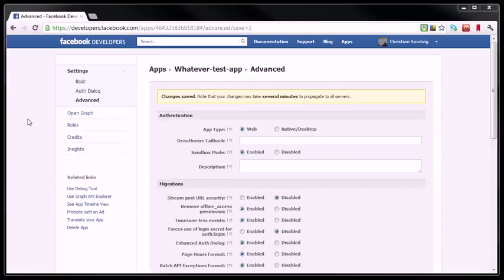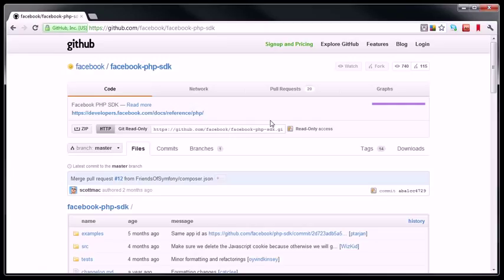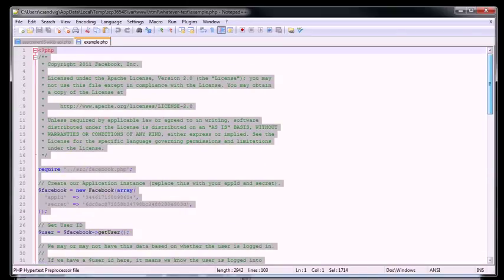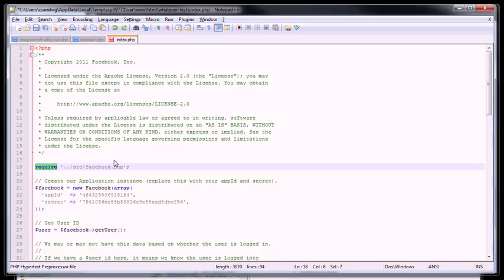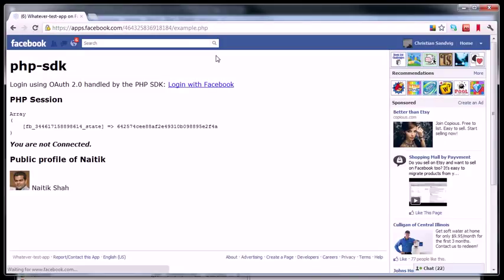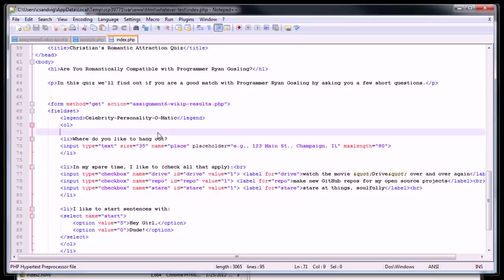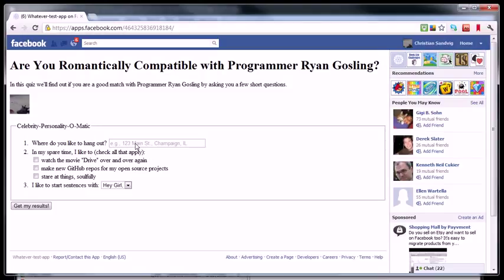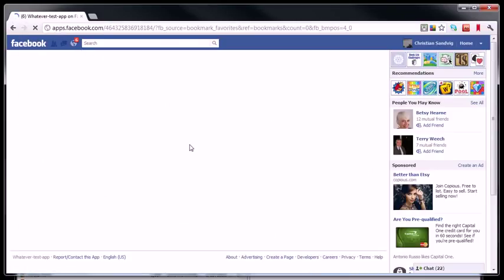Create a Simple Facebook App part 2 of 2 YouTube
Create Facebook app Part 2